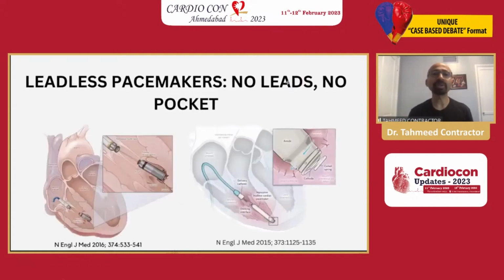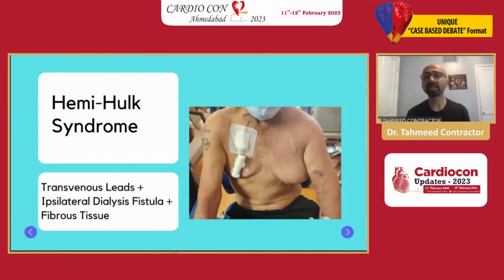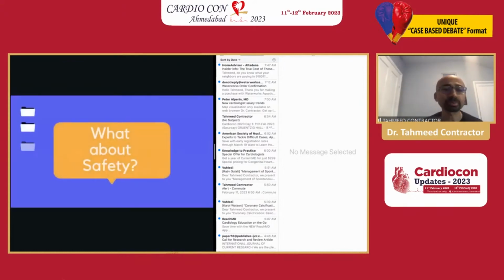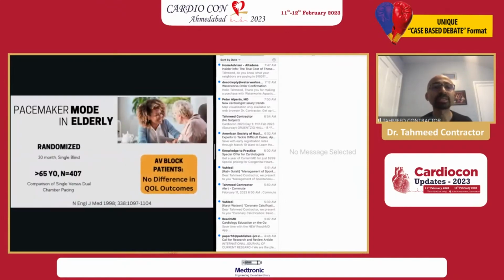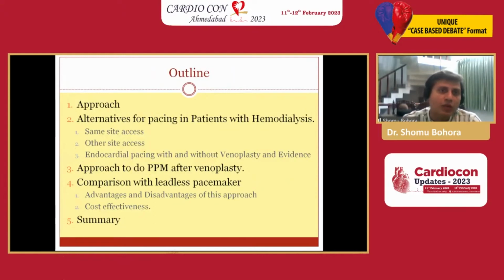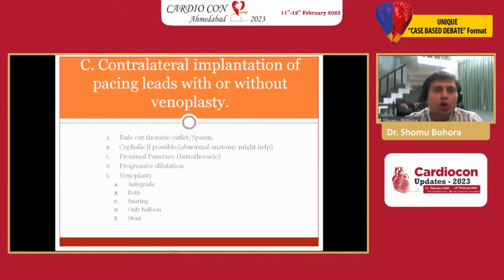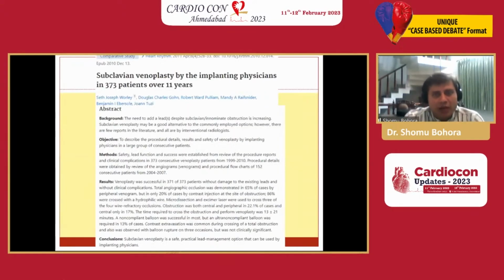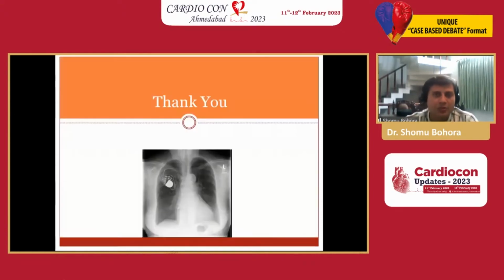Bout 11 PACEMAKERS IN ELDERLY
A 80 years old lady with degenerative complete heart block on haemodialysis with
Left Upper AV _istula and 99% occluded Right Subclavian vein, is scheduled for
permanent pacemaker. Best permanent pacing strategy would be -